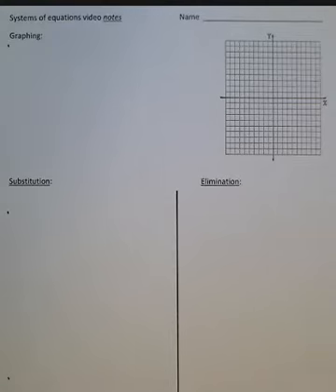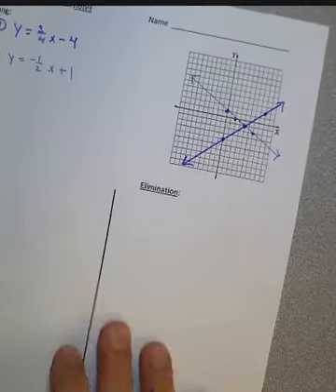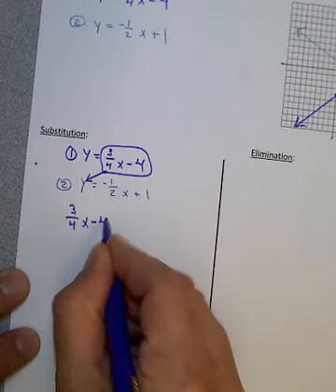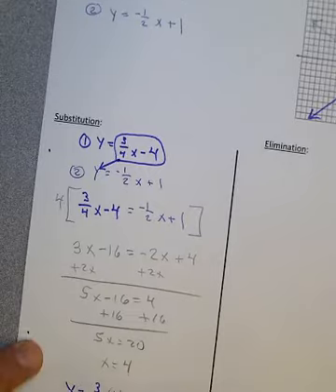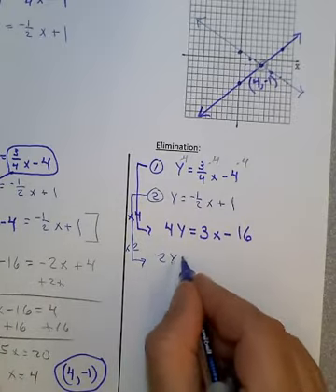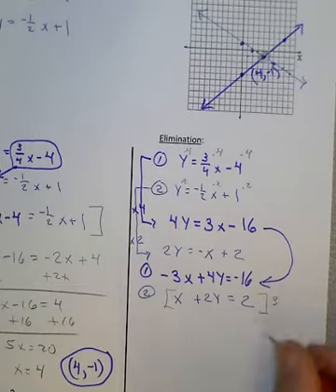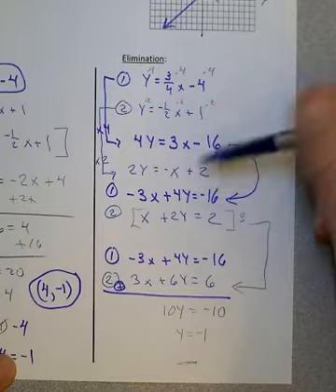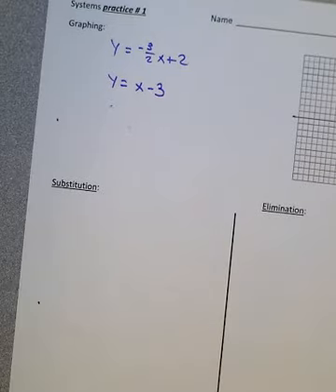Reviewing systems of equations